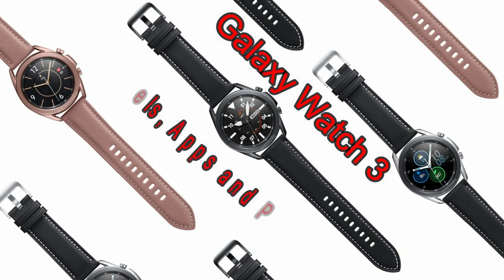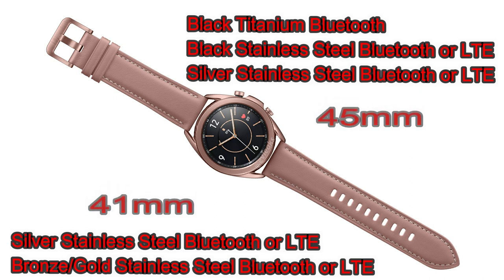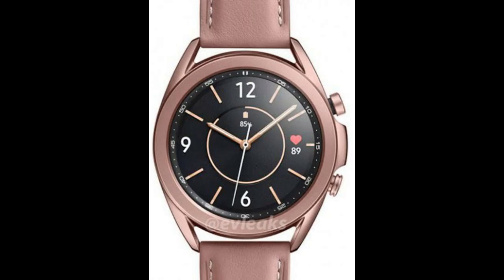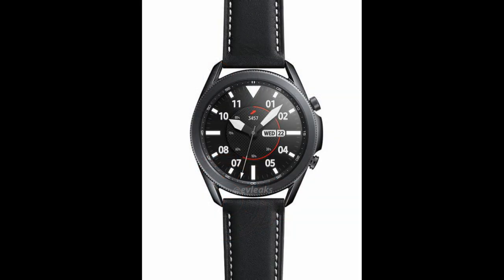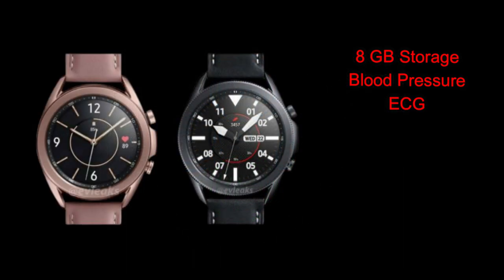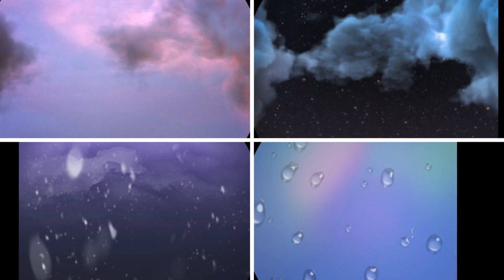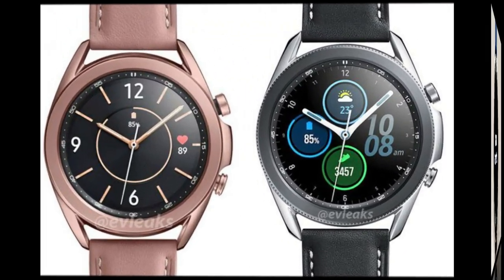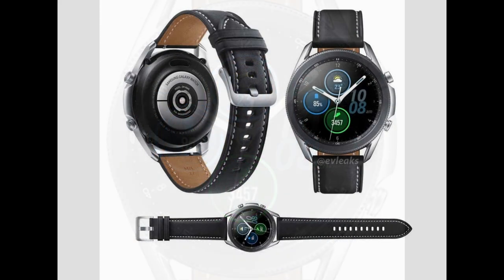Samsung Galaxy Watch 3 - Models, Apps and Pricing - Is it Worth the Premium Price?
⭐Galaxy Watch 3 News!!!⭐
In this episode we discuss the 9 different variants the Galaxy Watch 3 will be offered in as well as more information on it's Tizen 5.5 apps and pricing.

Samsung Watchfaces
Smartwatch